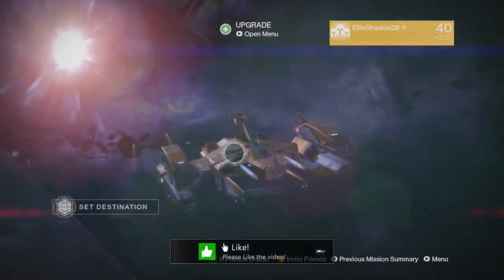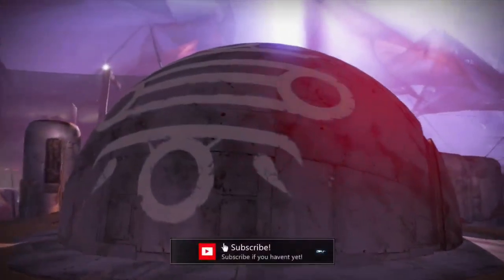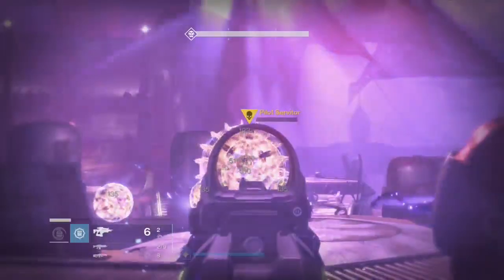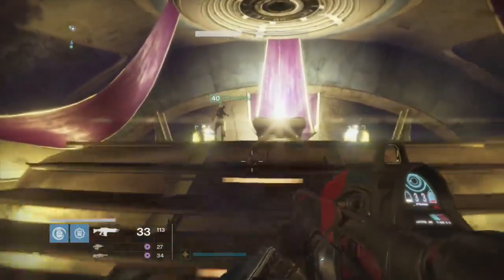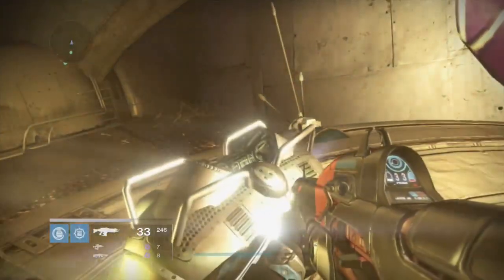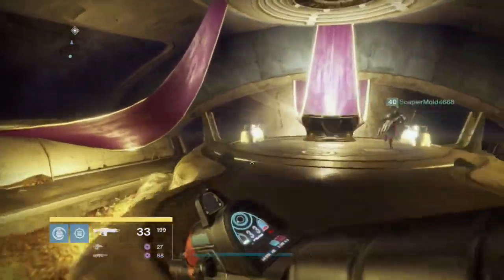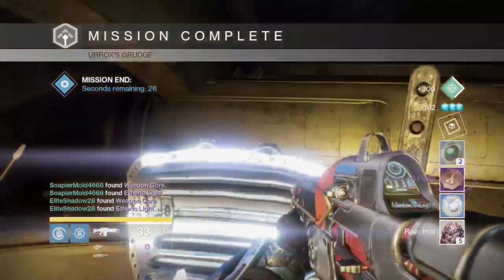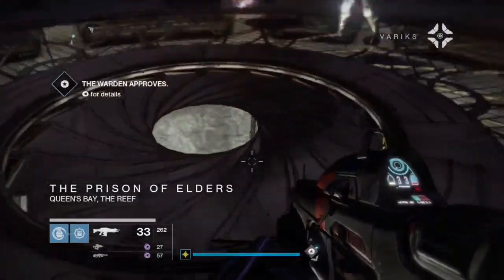Destiny- Fastest Way to Get Strange Coins! Strange Coin Farming Method!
Destiny- Fastest Way to Get Strange Coins in the Taken King! Strange Coin Farming Method!

permitted by copyright statute that might otherwise be infringing.